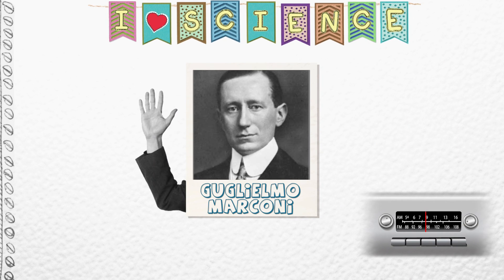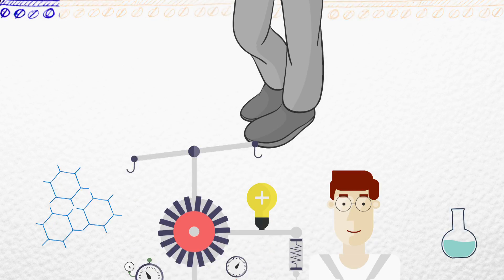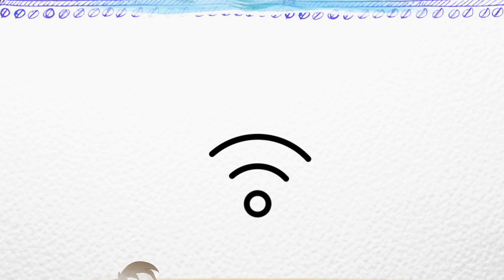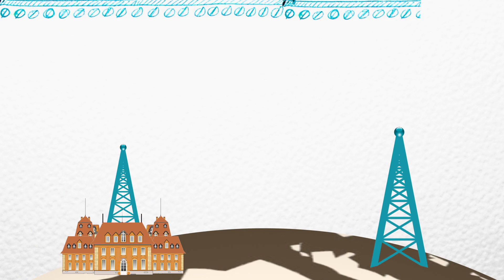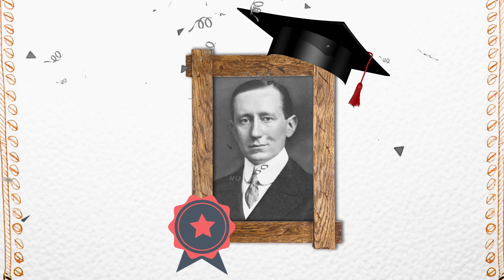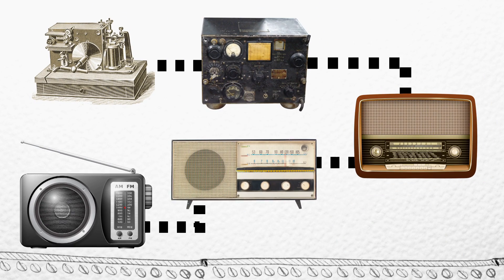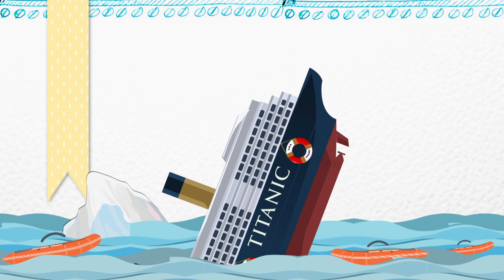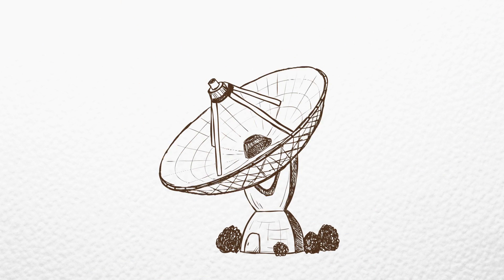Guglielmo Marconi - The Inventor of the Radio | One Stop Science Shop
The italian inventor Guglielmo Marconi was a specialist in long distance radio transmission and is recognized as the father of the radio. This is his story!

Be amazed with fascinating programmes on the Da Vinci Kids TV channel and tune in with your local TV provider